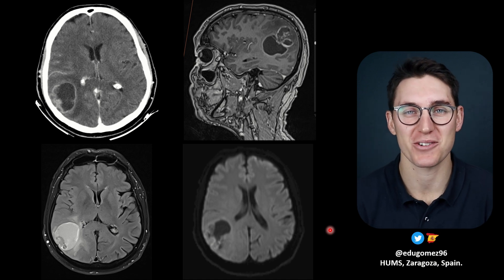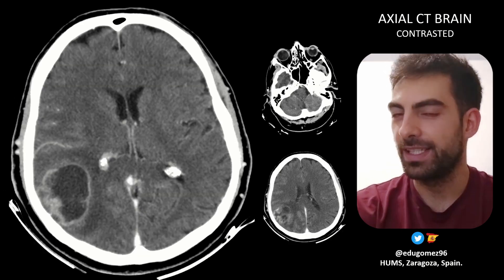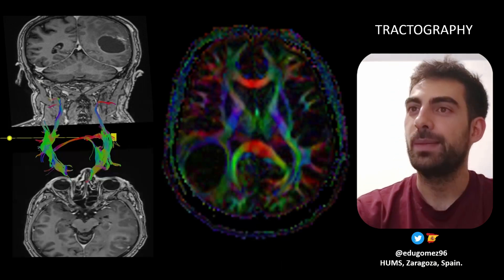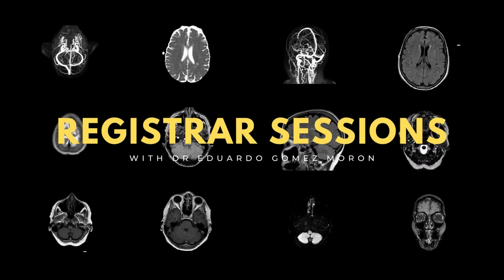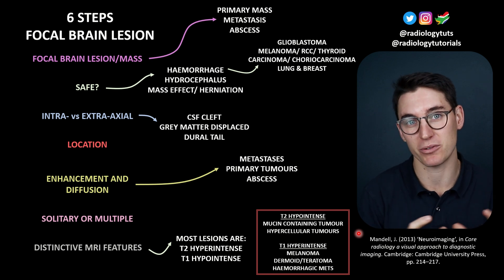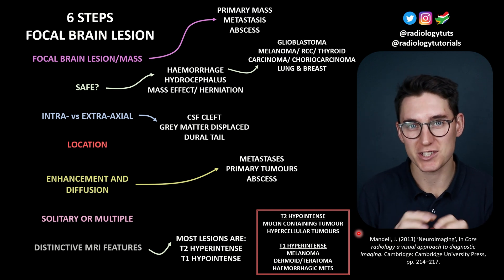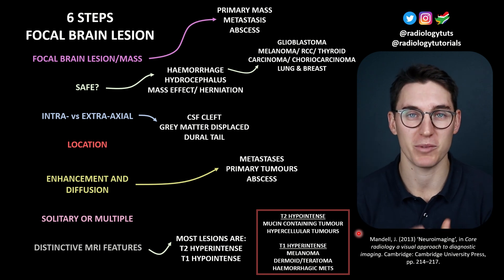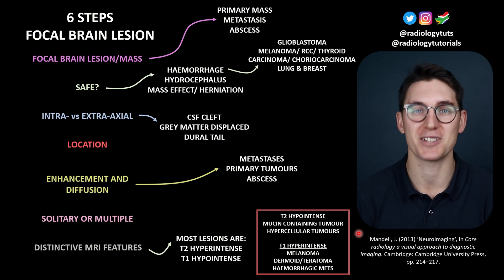Focal Brain Lesion | Neuroradiology | Registrar Sessions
Welcome to Registrar Sessions, where registrars from around the world share cases.

This week we hear from Dr Eduardo Gomez. He shares a case of a focal brain lesion. Please share any positive comment you have below for Dr Gomez.

After his presentation I will share a six part checklist for approaching focal brain lesions.

I hope you enjoy this style of video. Would love to hear your feedback.

Happy studying,
Michael